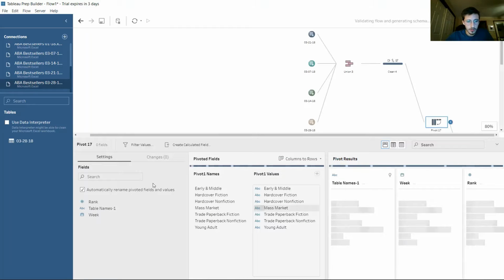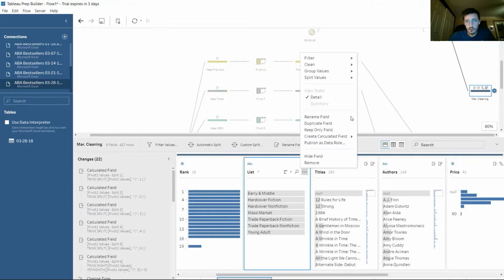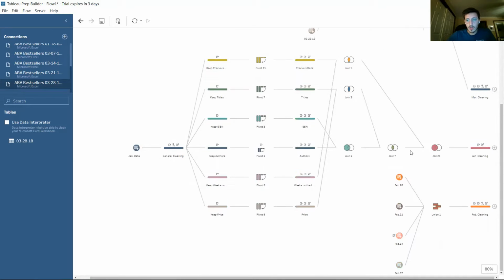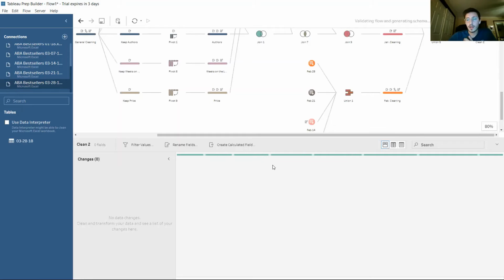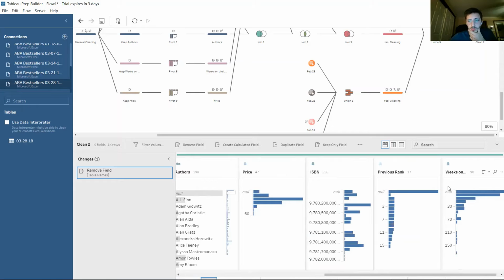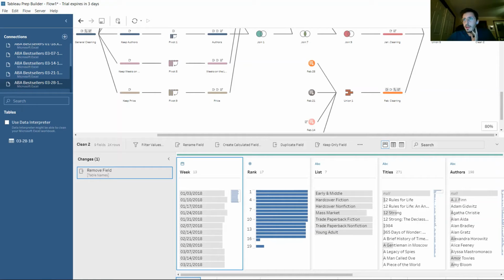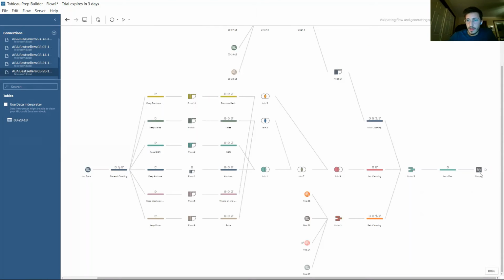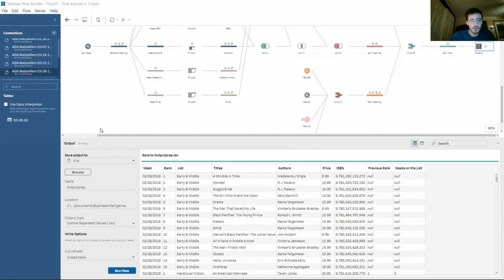PrepExample IFS465 John Clegg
Prep Example for Professor Chens class